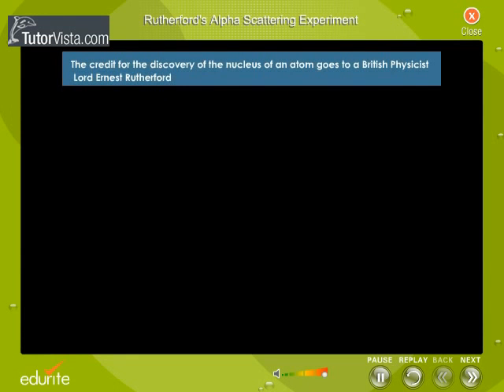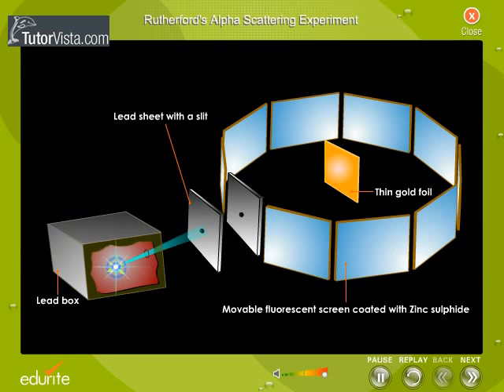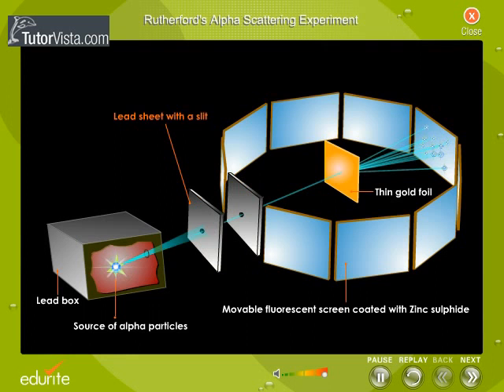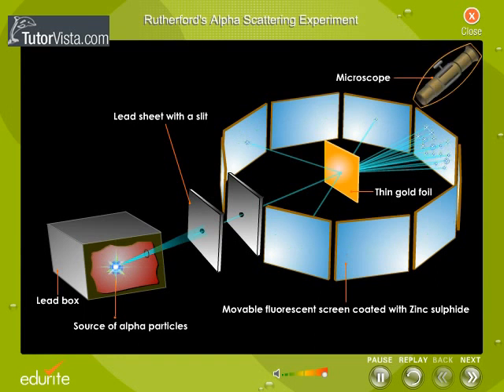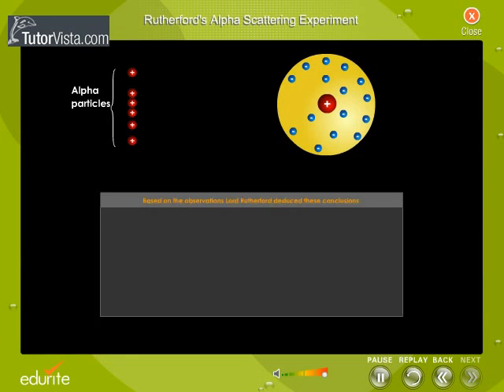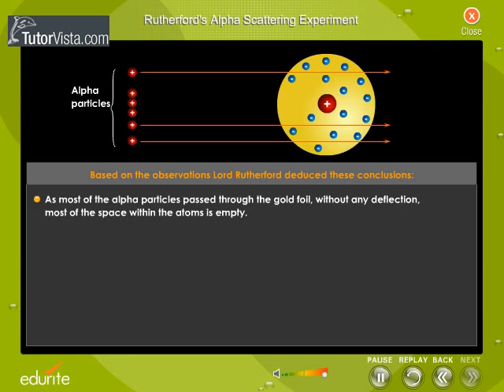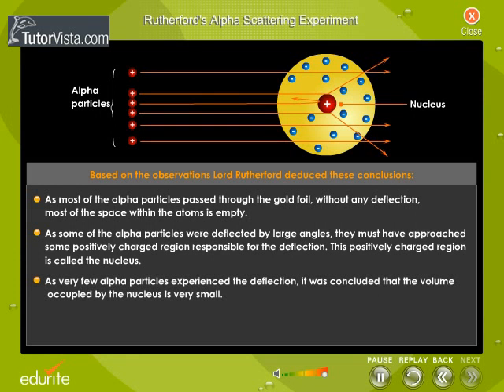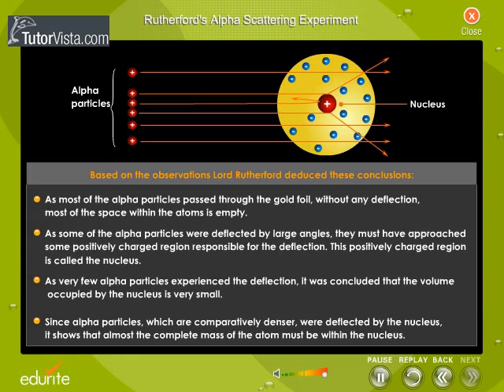Ruther's Alpha Scattering Experiment2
Rutherford Scattering

Rutherford bombards a thin gold foil with high fastly moving positively charged alpha particles. Alpha particles are produces from a radioactive source. Whenever the alpha particles pass through the thin foil of gold, the following observations are made by Rutherford.